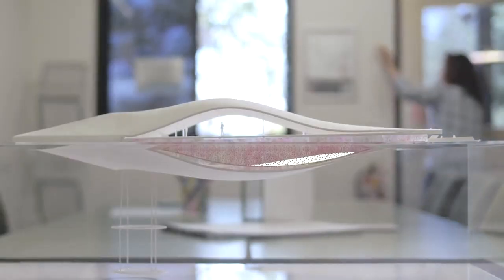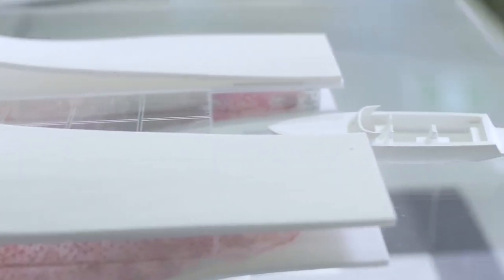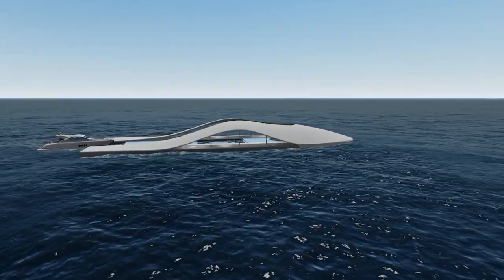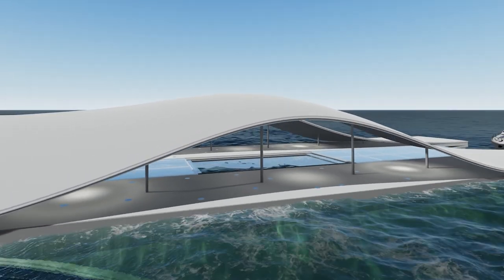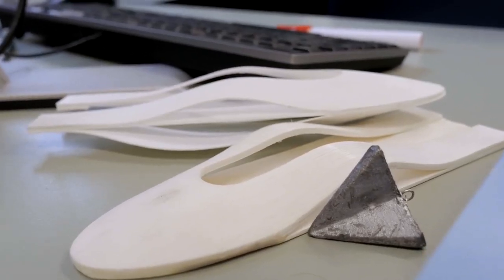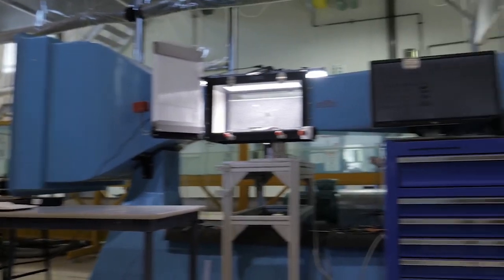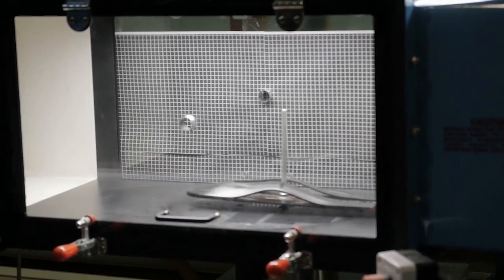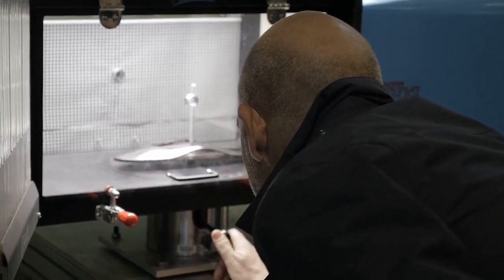‘Aquatecture’ researchers unveil bold design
Professor Joerg Baumeister and Research Assistant Nikki Findlay from Griffith’s School of Architecture and Design and Cities Research Institute are behind the design and innovation of Sea Manta, a proposed 60m long recreational and ecological structure that they’ve classed as a form of aquatecture.